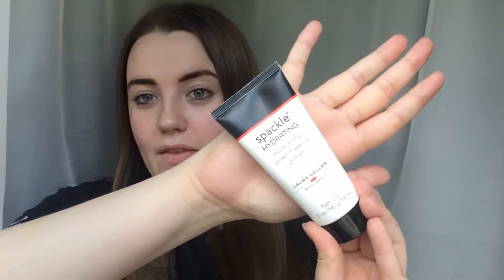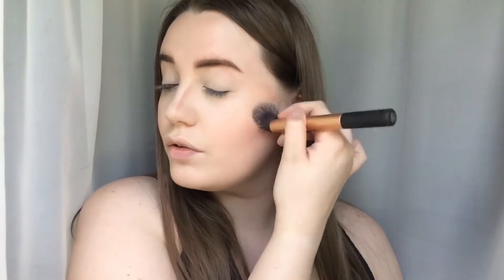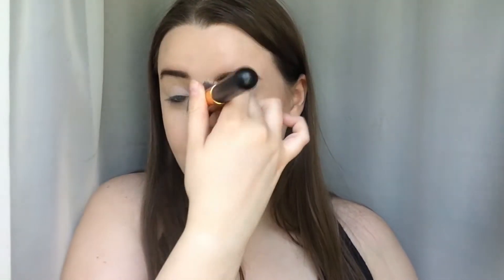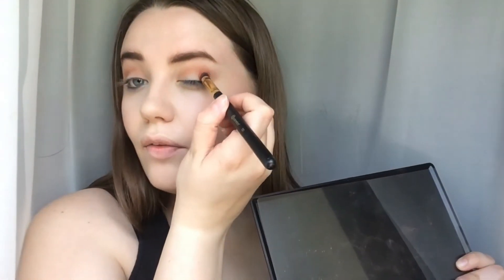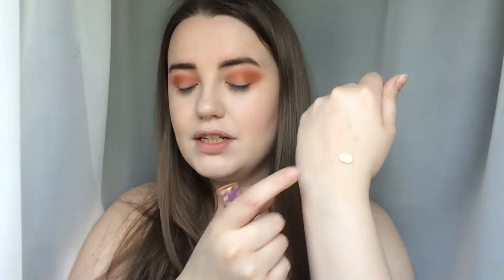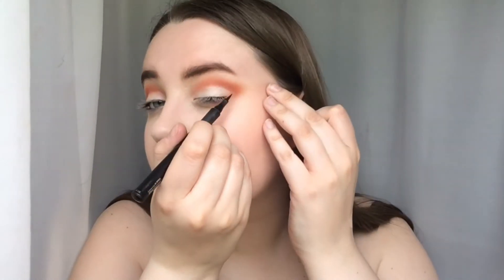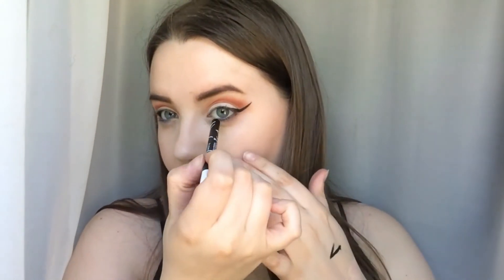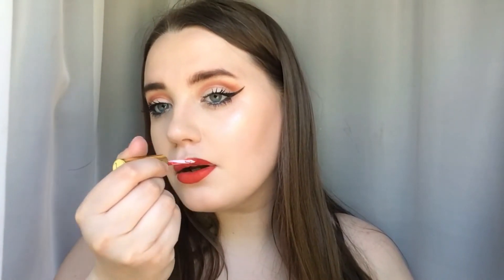RAINBOW SERIES: ORANGE CUT CREASE MAKEUP TUTORIAL